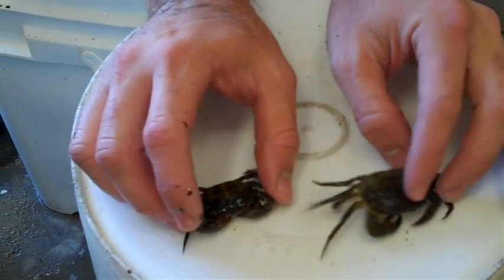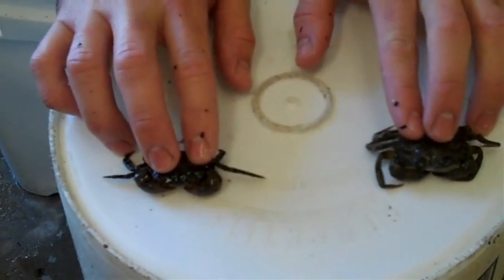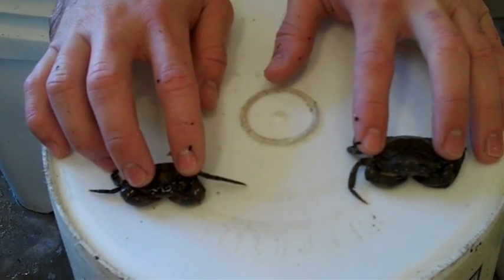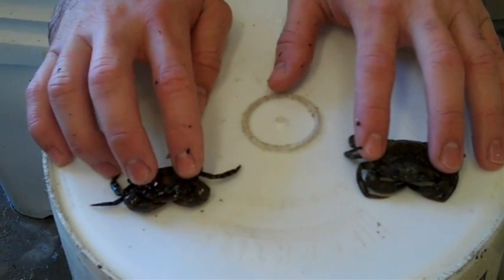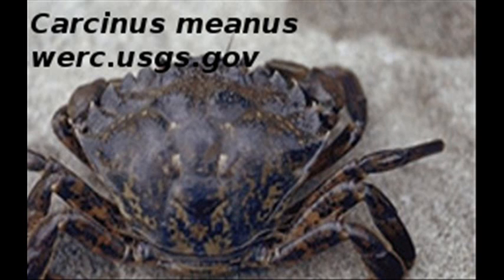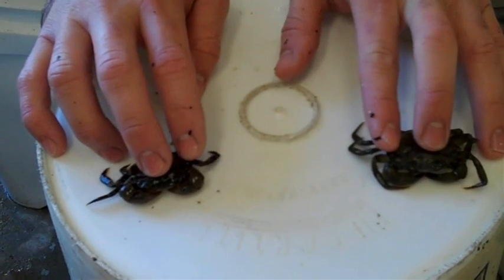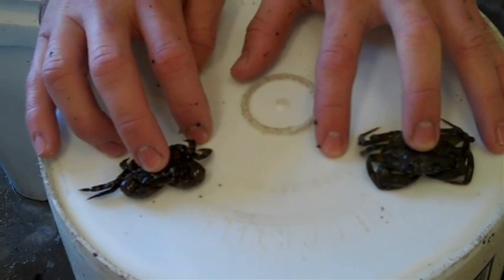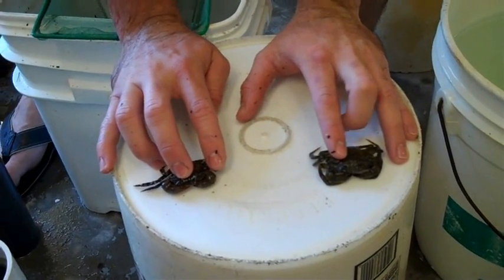Dave Hudson - Two Invasive Crabs on the New England Coast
Dave Hudson describes two crabs that he is working on, Hemigraspus sanguineus and Carcinus meanus. These are two invasive crabs on the New England coast. Music by lilredroostie, film work by James Reinhardt. September 29, 2009.